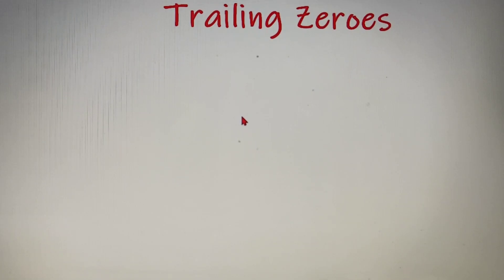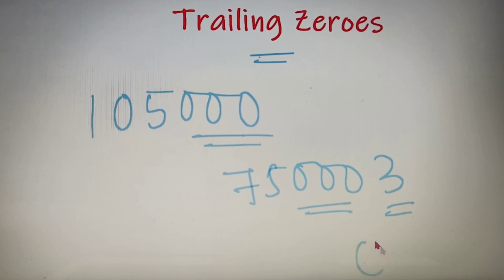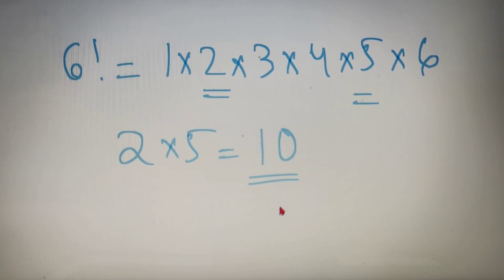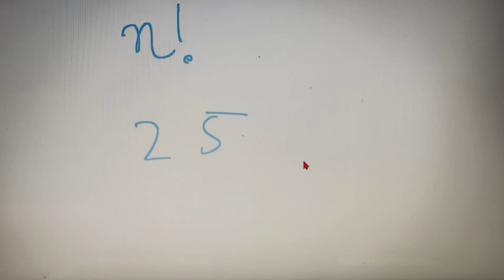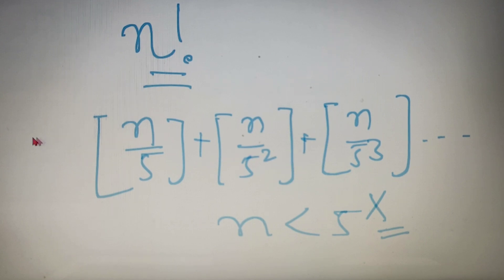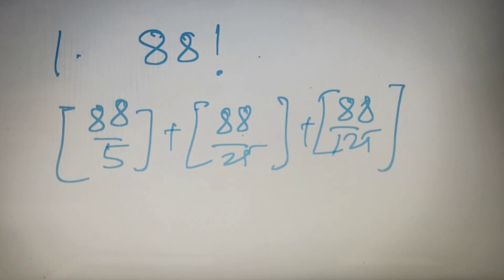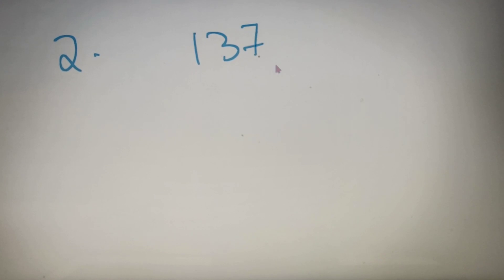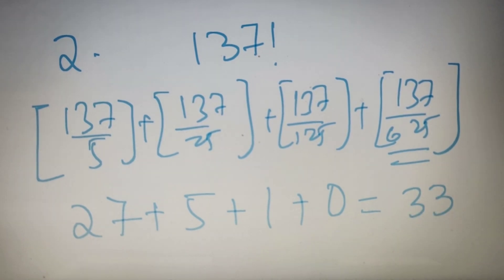How to calculate the trailing zeros ?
This lecture will completely explain to you this topic of finding the number of zeroes at the end of n!, and you will be able to solve all the problems related to it.

Topics Discussed in the video:

1  Whar are trailing zeroes.
2. how are trailing zeroes formed
3. This lecture will completely explain to you this topic of finding the last non-zero digit of n!, and you will be able to solve all the problems related to it.

1 What are trailing zeroes.
2. How are trailing zeroes formed
3. formula for finding the trailing zeroes
4. Example problems
5. 4 practice questions.

Questions discussed in this video :

1. Number of trailing zeroes at the end of 6! ?

Ans . 1

2. Number of trailing zeroes at the end of 88! ?

Ans . 20

3. Number of trailing zeroes at the end of 137! ?

Ans . 33